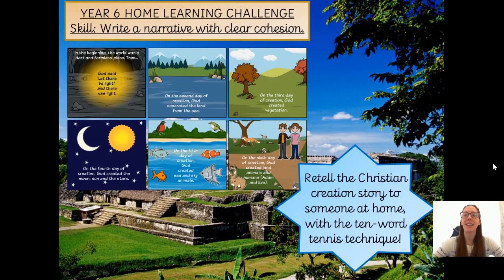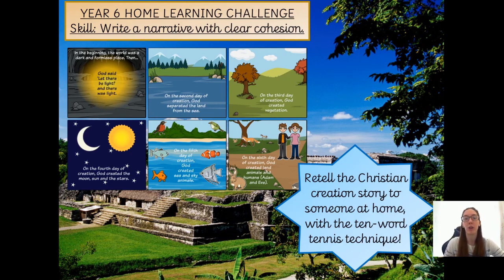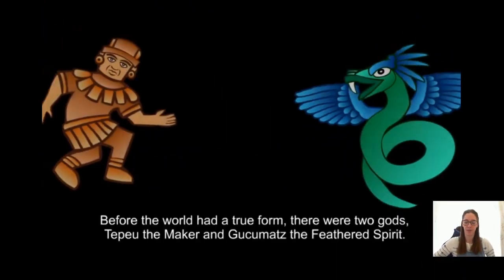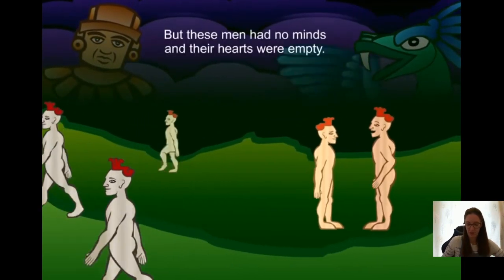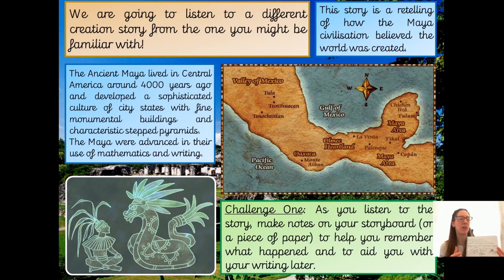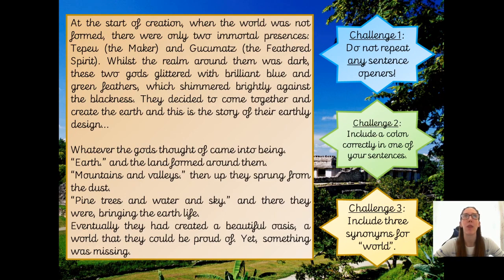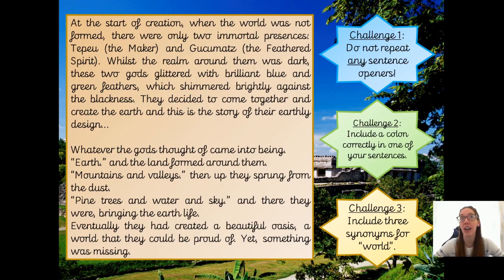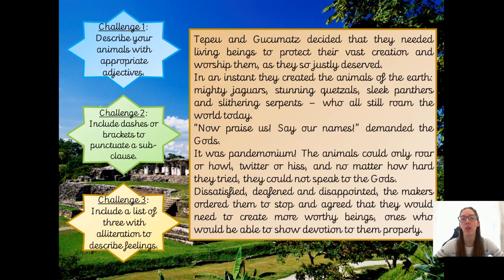Mrs Newport Maya Creation Story Writing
A really lovely creative writing lesson for Year 6. This will probably take several writing sessions.